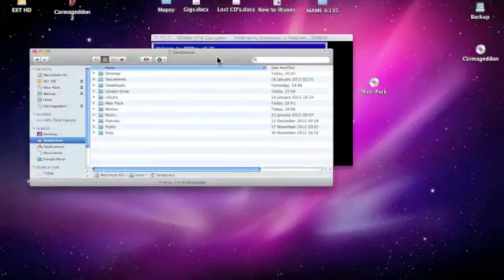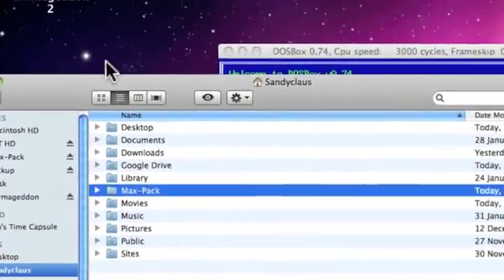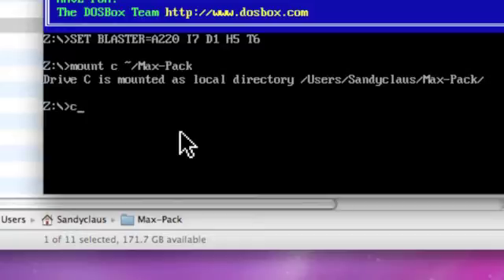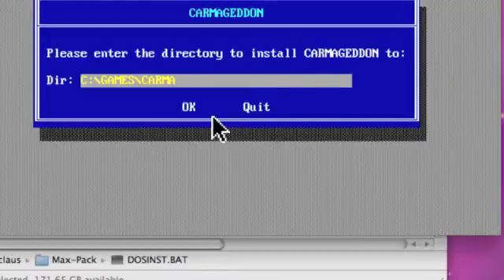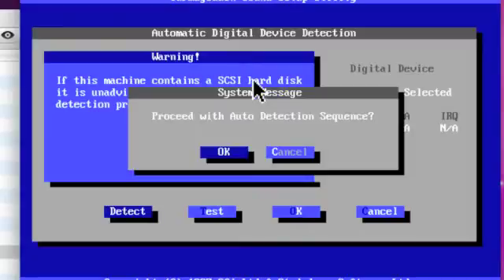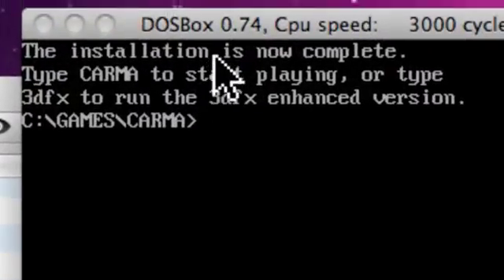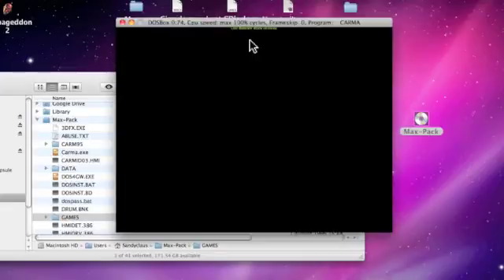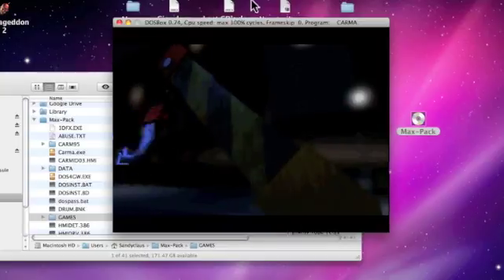How To Install Carmageddon On OSX Snow Leopard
Download Carmageddon from here, this version just fires straight up with no typing into Dosbox.

And Carmageddon II from here

Update, I've now worked out desktop shortcut, see part 2.

I'm not an expert at this but thought it would help some of you. I've tried to keep it as simple as possible.

DosBox, enter full screen = alt+return.

To play again you need to mount Max-Pack folder again by typing into Dosbox

mount c ~/Max-Pack

then hit return and it should mount, then type

c:/

hit return, then type

cd games/carma

carma

hit return and it should fire up, some versions can run in hires (high resolution), launch game with

carma -hires

or if it doesn't run in hires try

3dfx -hires -novoodoo